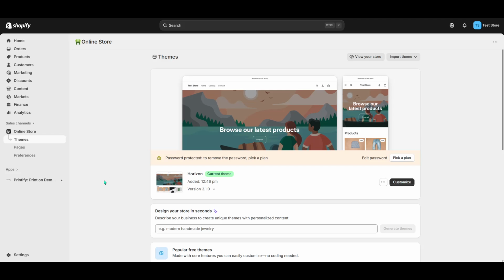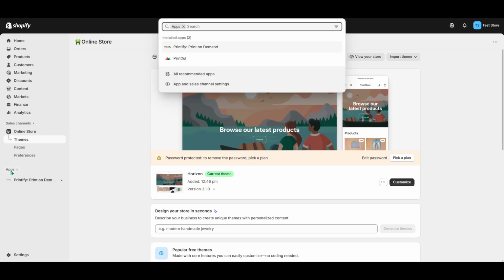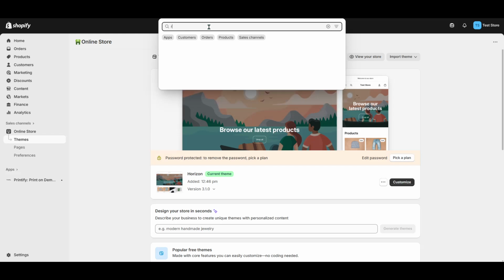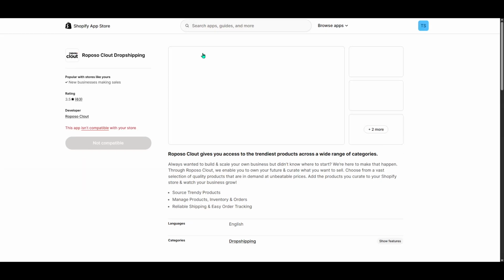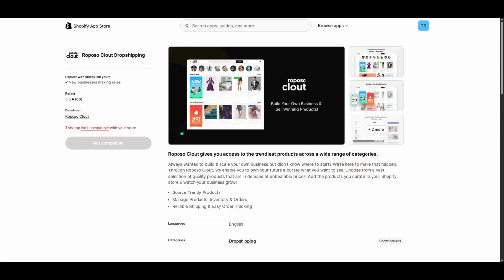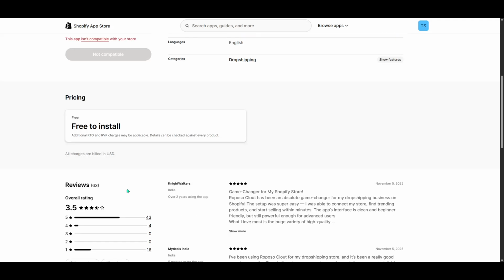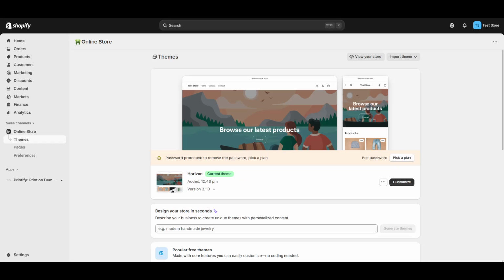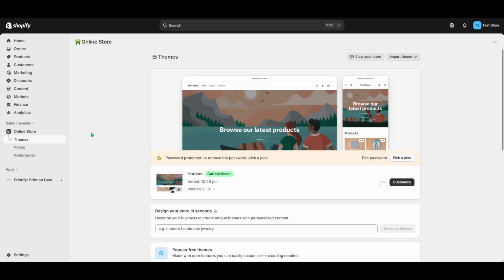How to Connect Roposo to Shopify (2025 Full Step-by-Step Tutorial for Beginners)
Use my link for 3 months at $1 Use my link for 3 months at $1 Learn how to connect Roposo to your Shopify store step by step! In this 2025 full tutorial, I’ll show you how the Roposo seller platform works, how to link your Shopify products, sync inventory, manage orders, and start selling on Roposo seamlessly. Perfect for beginners who want to expand their sales channels and reach more customers in India.

how to connect roposo to shopify 2025, roposo shopify tutorial for beginners, integrate roposo marketplace with shopify step by step, ecommerce beginners guide sell on roposo 2025, shopify online store 2.0 roposo integration full tutorial, sync products from shopify to roposo, manage roposo orders in shopify 2025, roposo seller account setup shopify, expand sales channels with roposo shopify, india marketplace integration shopify roposo 2025